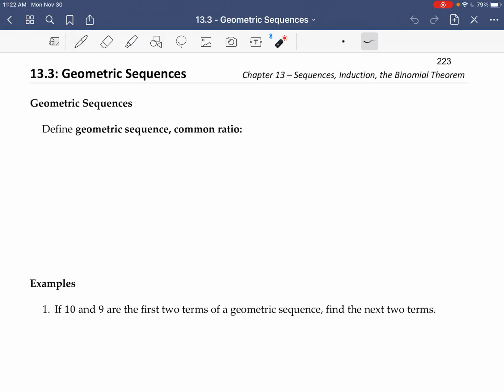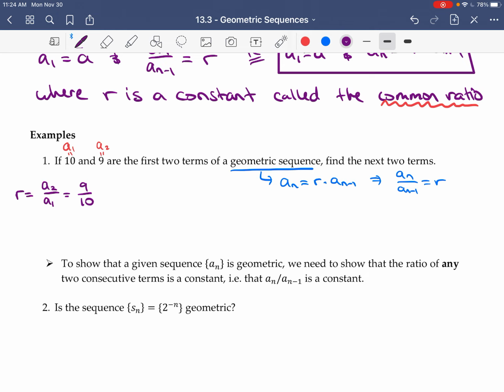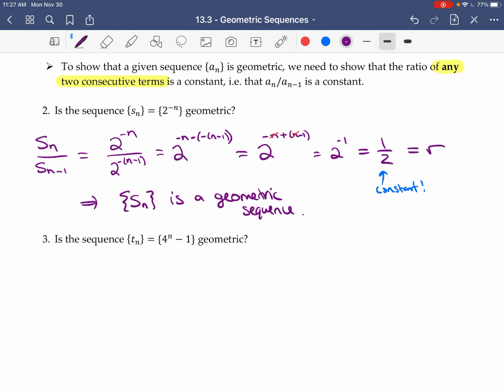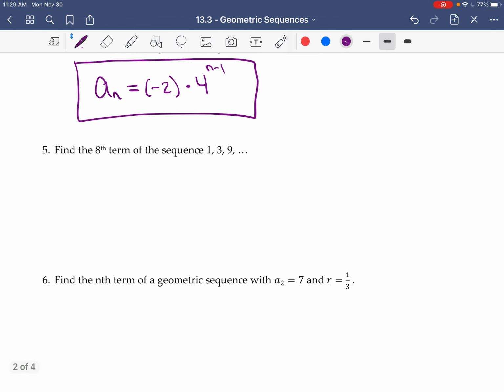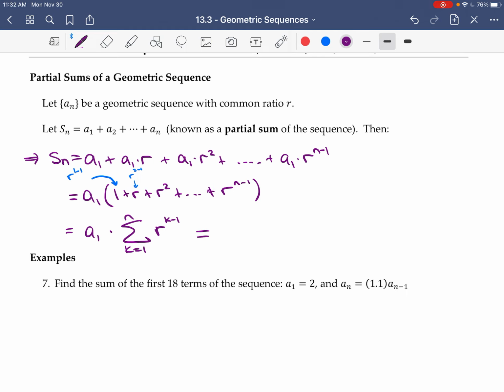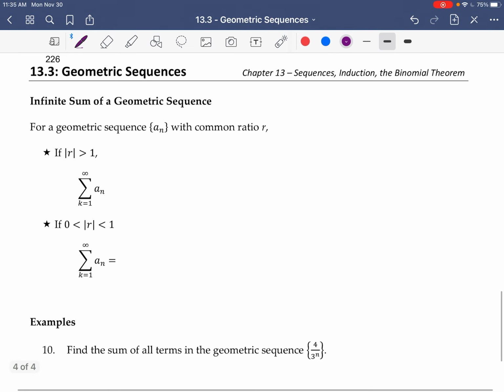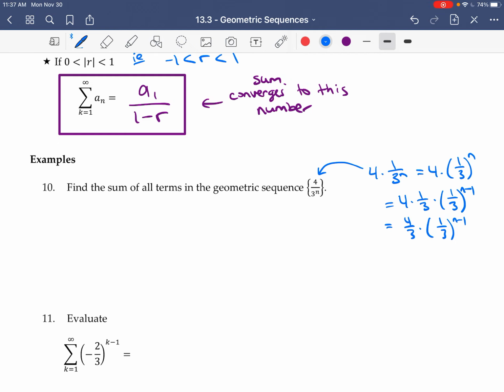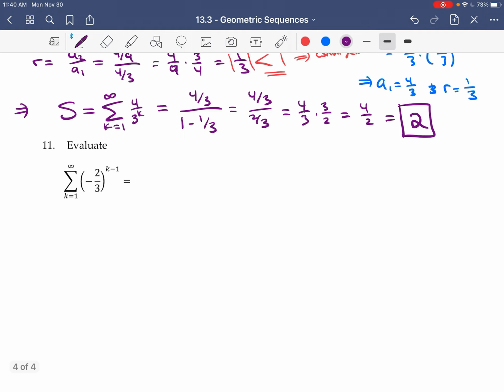Math 107 - Section 13.3 — Geometric Sequences